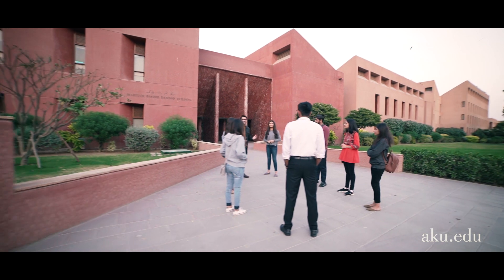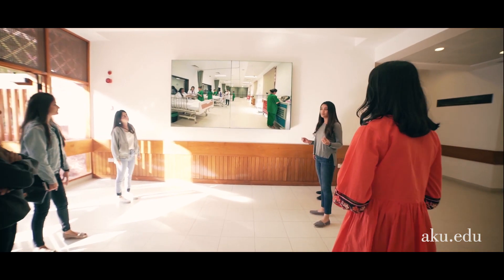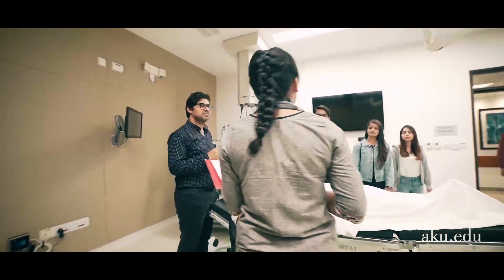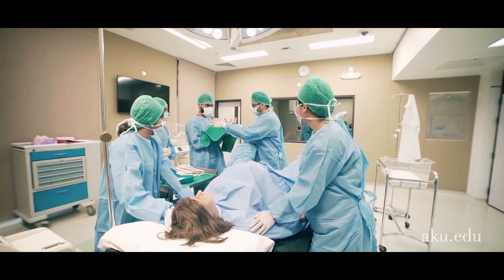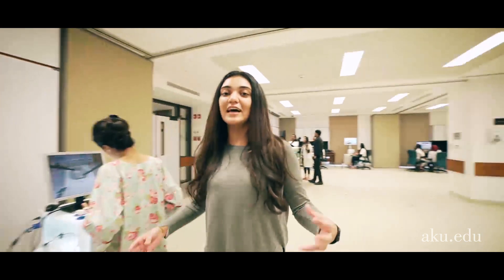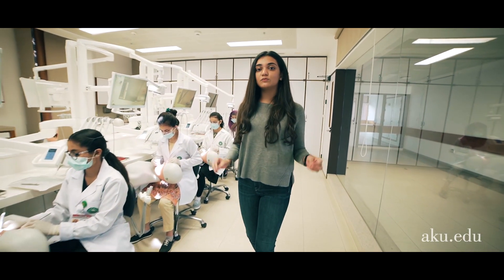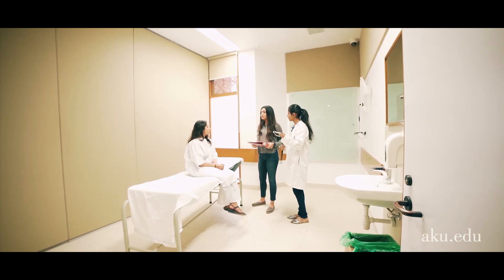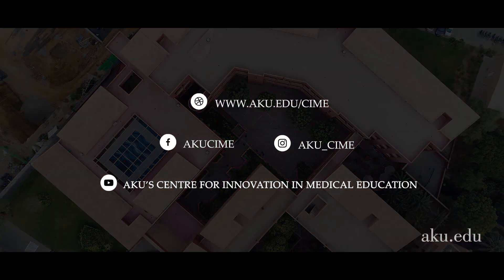I-SPIE CIME: a students’ eye-view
Accompany new students on a tour of the Aga Khan University’s Centre for Innovation in Medical Education (CIME) - the first in South Asia to be accredited by the US-based Society for Simulation in Healthcare. Let our students from SPIE, (the society for promoting innovation in education) be your guide.

Witness the pedagogically optimised venues for seminars, conferences and workshops as well as our high fidelity simulated hospital and community environments. CIME is the most innovative healthcare teaching and learning centre in Pakistan as well as the region, and aspires to be on a par with the best in the world.